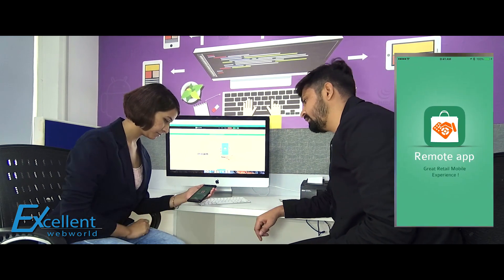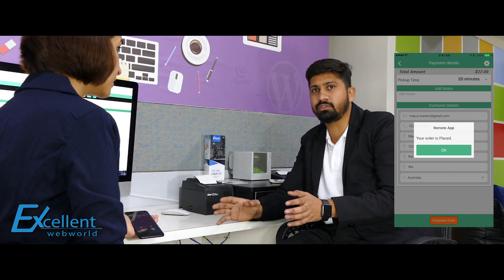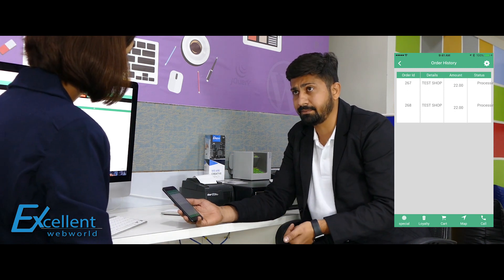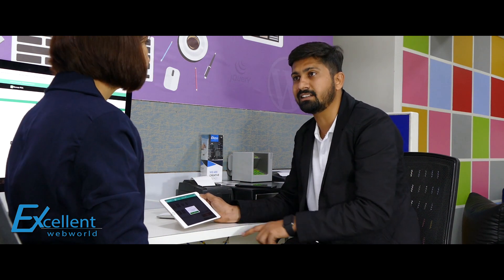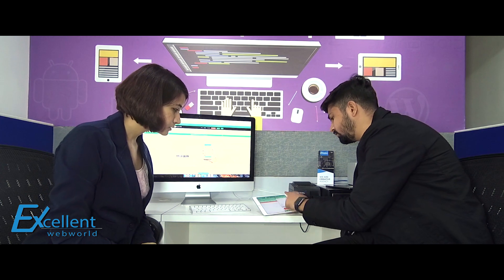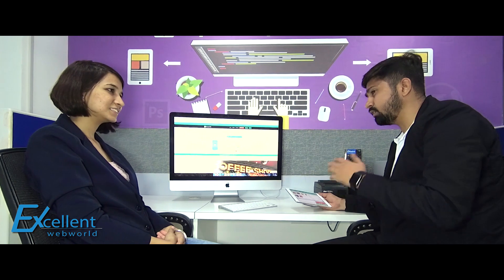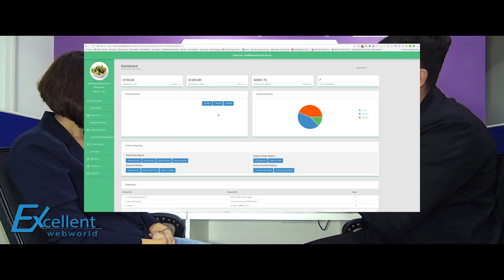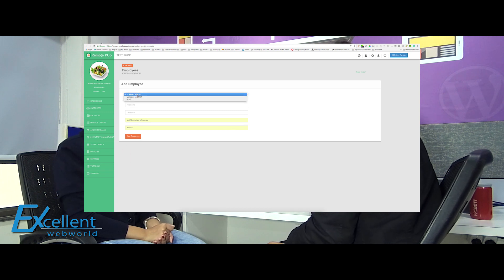Retail POS App Demo :: Innovative Transformation Of Traditional Billing Softwares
Do you know your competitors are using better point of sales system?

Are you looking to replace your old outdated point-of-sale system to something more advanced? Check out the new POS app. Here is your smart, quick, and reliable "sales assistant" from Excellent Webworld.

Excellent Webworld provides totally customizable POS software and apps, regardless of the size or type of your business. With this POS app, we have the retail industry with IoT technology. Our POS apps are totally scalable; hence it will grow as your business grows whether you’re a new startup or a multi-location franchise.

This video is a demo of POS app made by Excellent Webworld. You can see all the amazing features that this POS app has to offer and how actually this app will be accessed by the customer and the admin. So watch this detailed demo of EWW’s POS app solution.

Come and meet us at Gitex Technology Week, DWTC in Dubai.

Here is the List of Services We Offered:

iOS, Android App Development
Native & Hybrid App Development
React Native, ionic, PhoneGap, Xamarin App Development
PHP, Laravel, Cake PHP, Codeigniter Web Development
Node Js, AngularJS Development